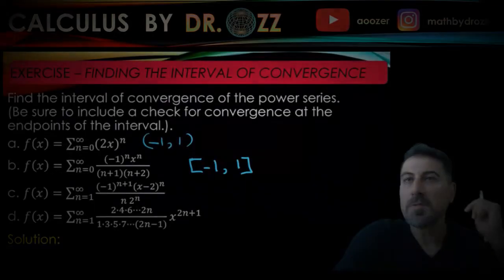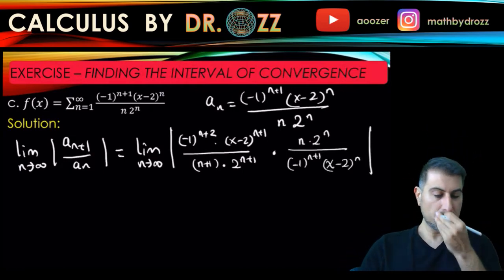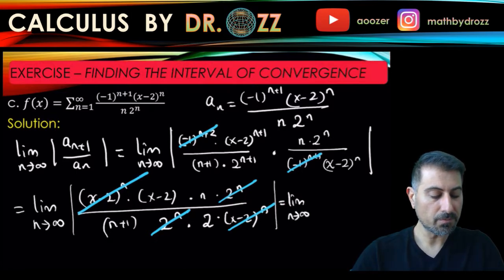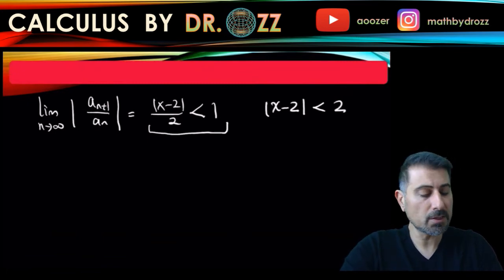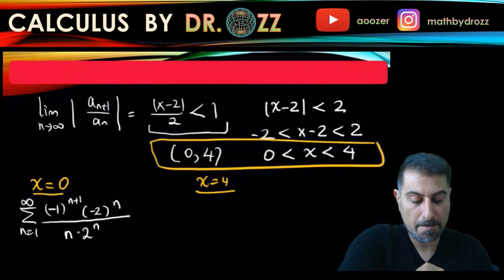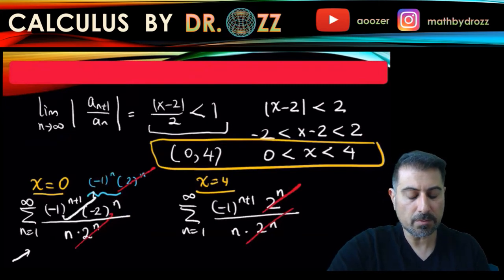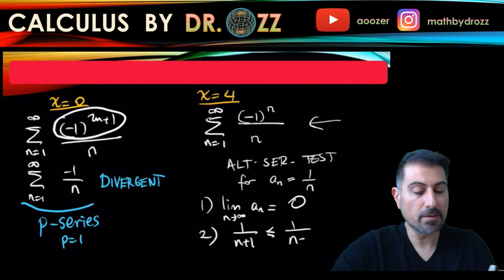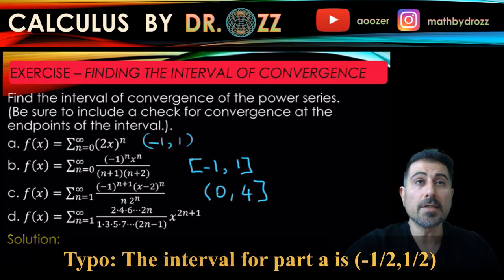How to Find the Interval of Convergence of Power Series - Part 3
9 8 2c